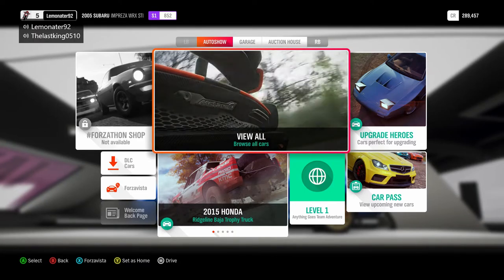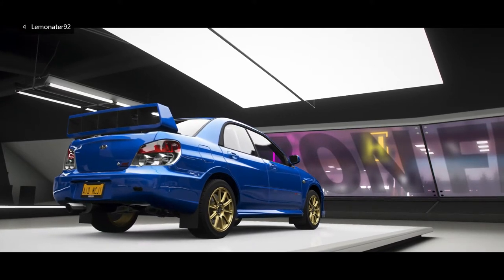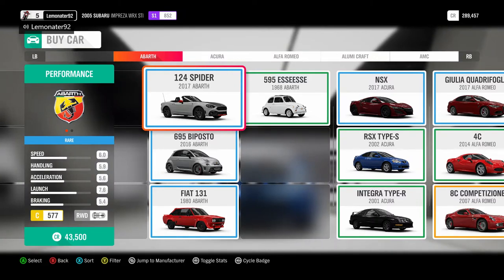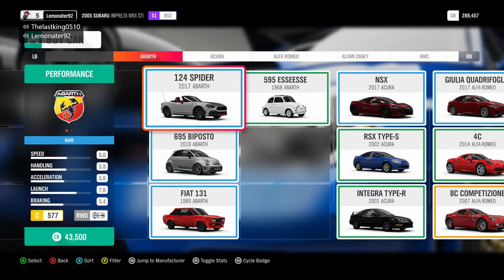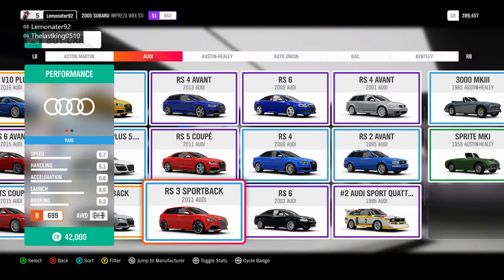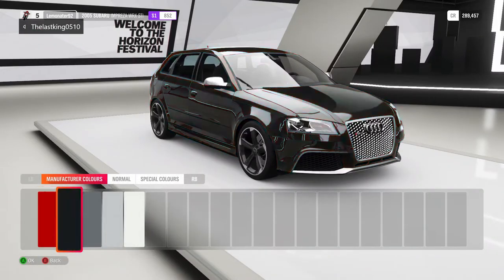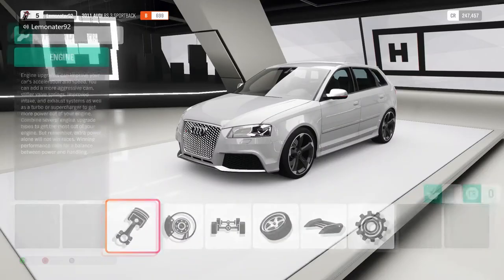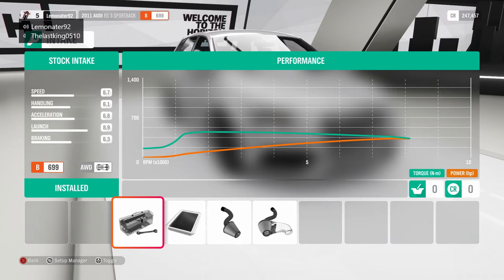FORZA HORIZON 4 AUDI RS3 VS BMW M3 *700BHP*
FORZA HORIZON 4  AUDI RS3 VS BMW M3, today you join me on the new forza horizon game with special guest ash, today we do a couple challenges with the rs3 and the e30 bmw m3, whos going to win?

if you want to add me on xbox my GT is Lemonater92